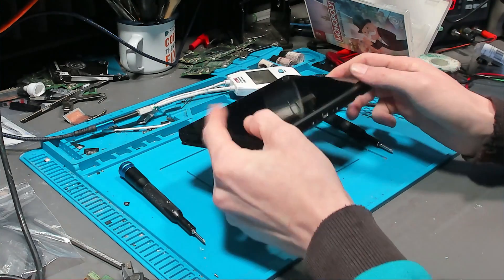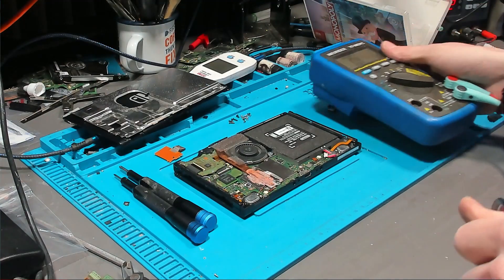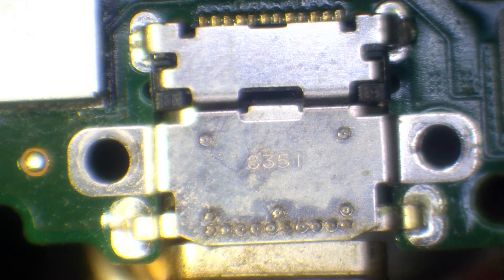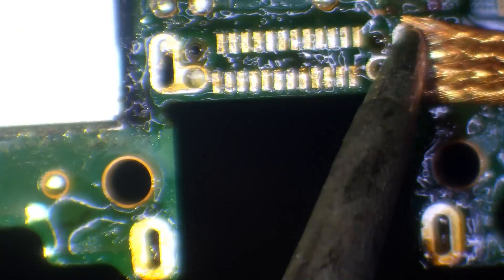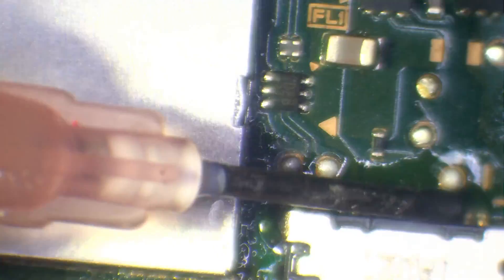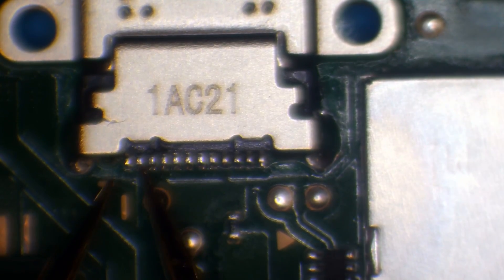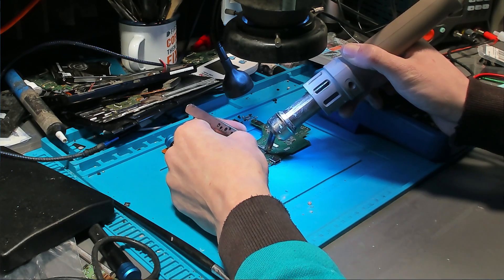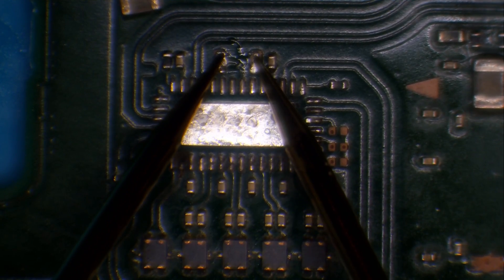The Nintendo Switch Doesn't Like 15v Direct To The CPU! Diagnosing A DEAD CPU On The Nintendo Switch